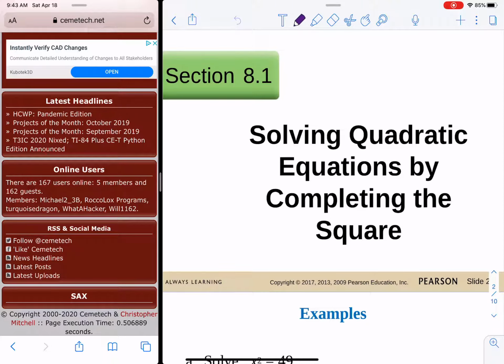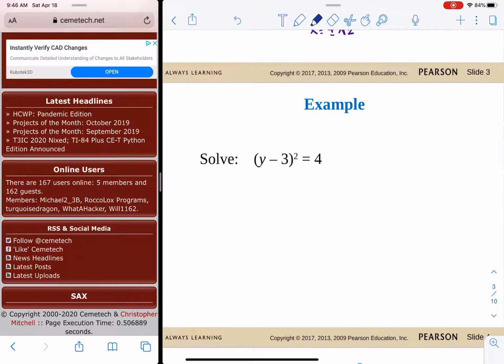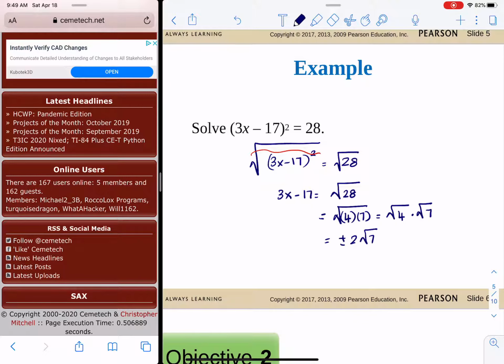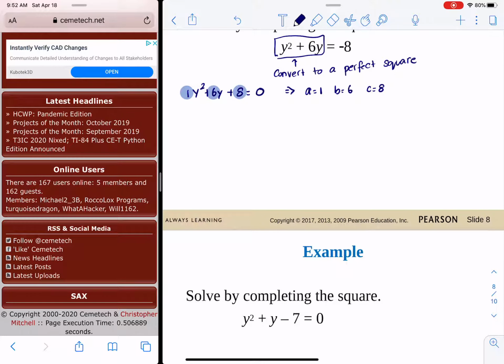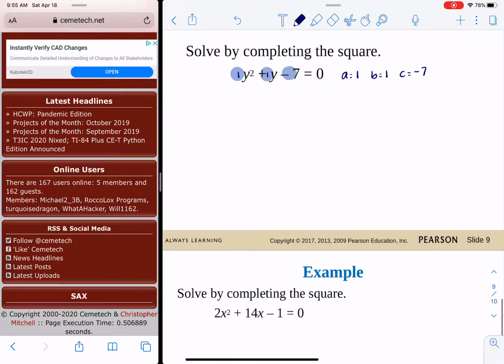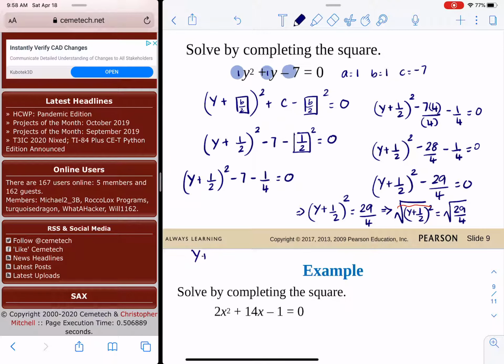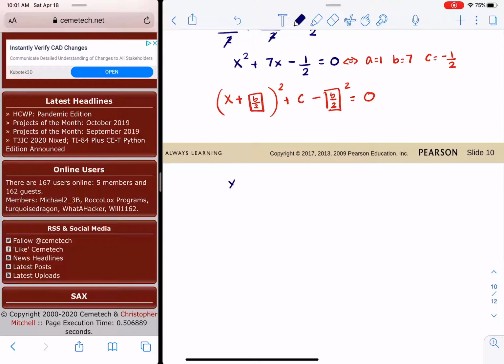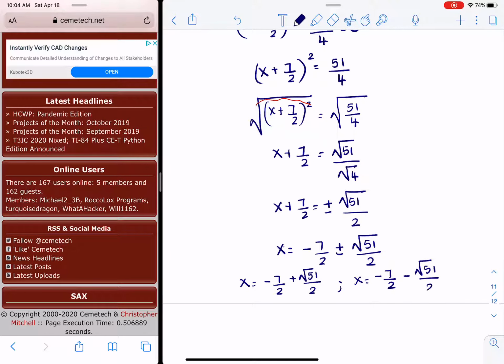Quadratic Equations-Completing the Square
Examples on solving quadratic equations using completing the square